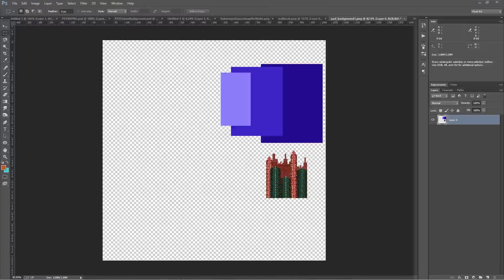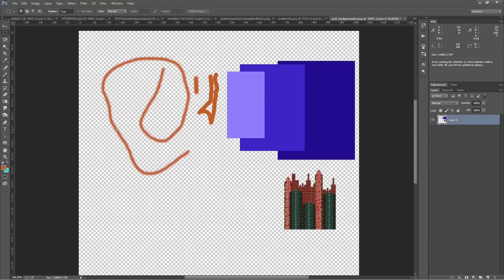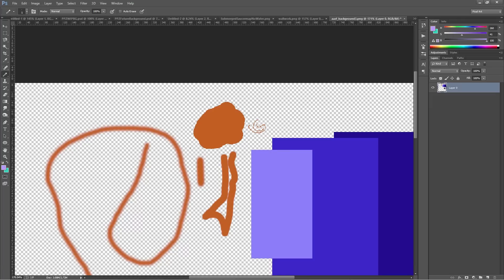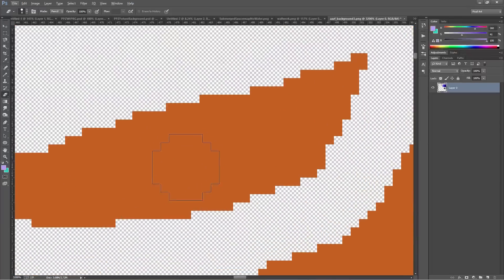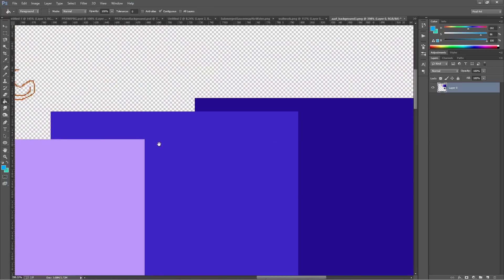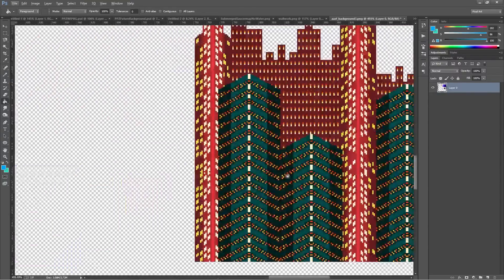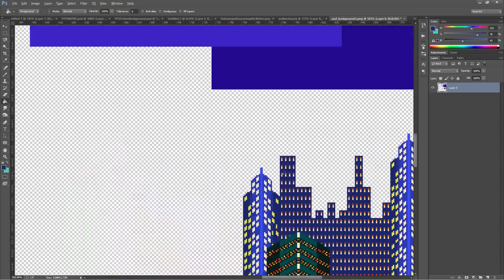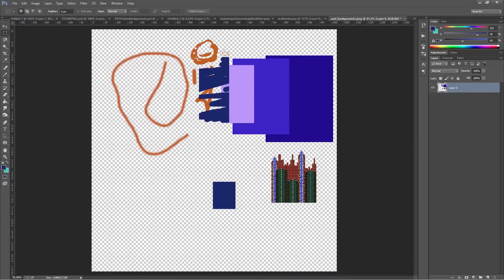Pixel Art Tutorial - Paint & Color Tools in Photoshop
Learn how to make pixel art with Photoshop's paint tools: the pencil, color panel, eraser and paint bucket to draw and color pixel art.

New Pixel Art and Spriting videos on Fridays!